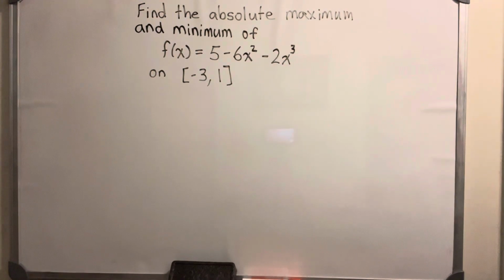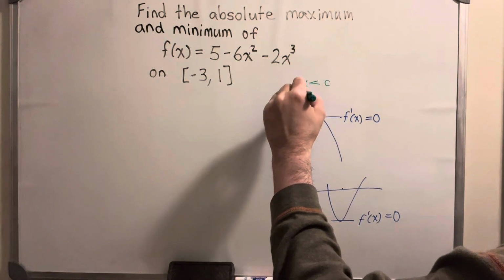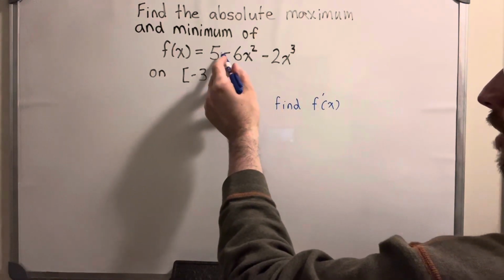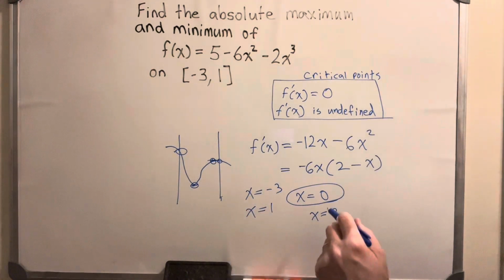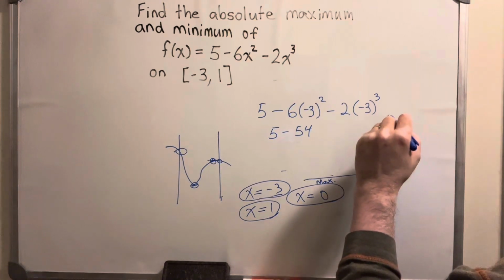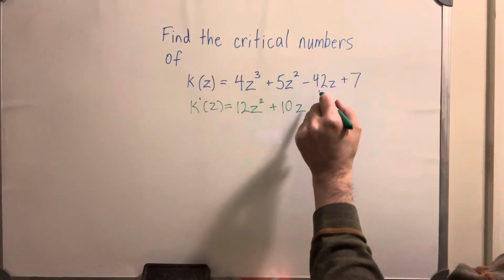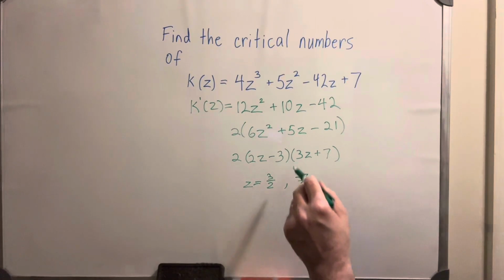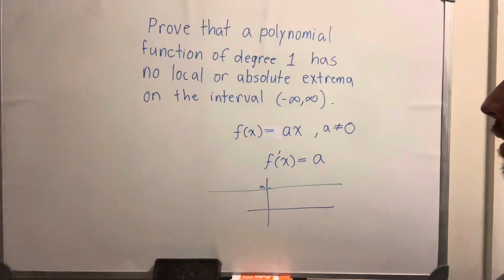Calculus Exercises-Local Extrema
A few examples of finding extrema of functions using derivatives.